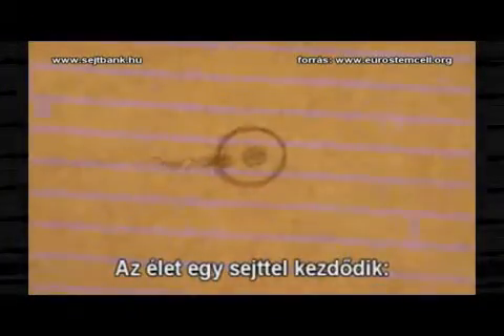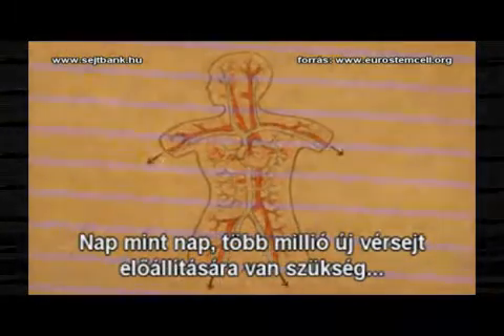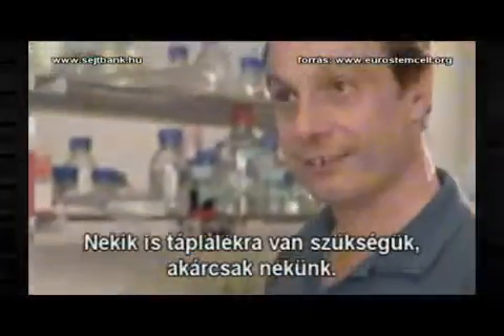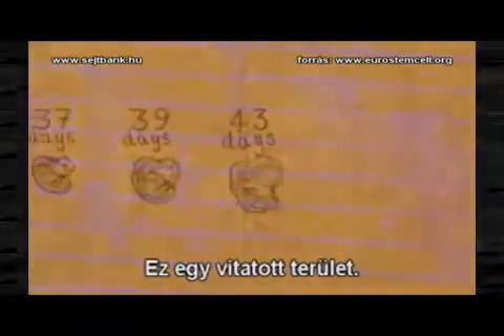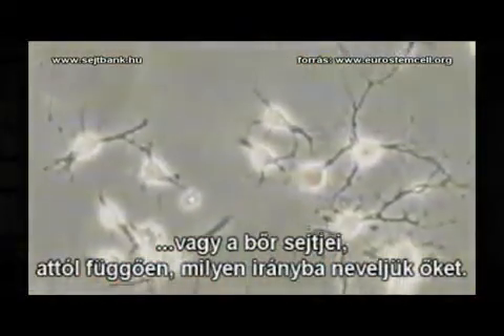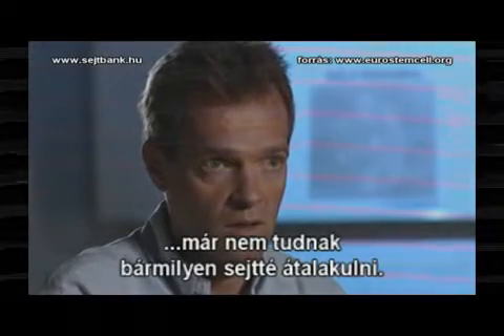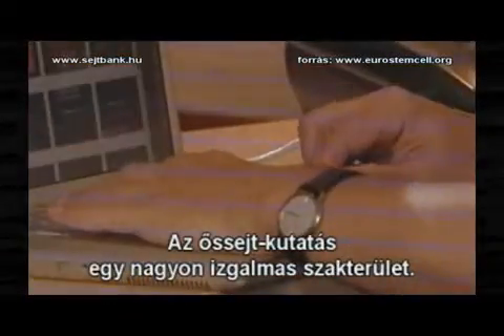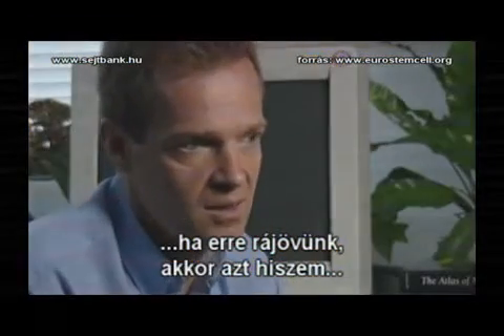Őssejt - az életünk része - Őssejt, őssejtek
A film bemutatja, hogy az őssejtek hogyan válnak a szervezetünk építőkockáivá. A műsor létrejöttét a Cryo-Save Sejtbank, a hazai őssejt megőrzés európai színvonalú szolgáltatója támogatta. Őssejt, őssejtek megőrzése, őssejt, őssejtek tárolása, őssejt mintavétel.